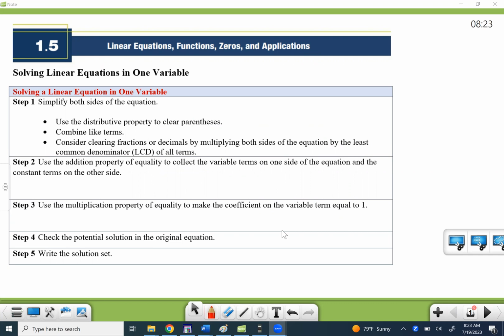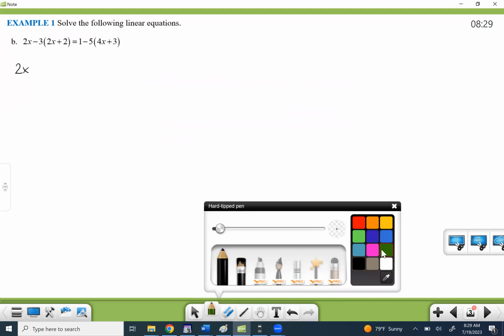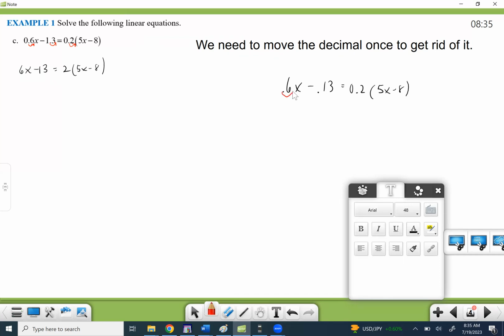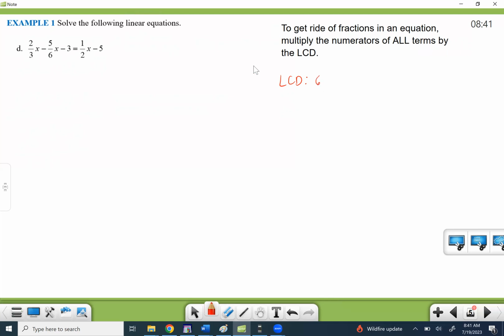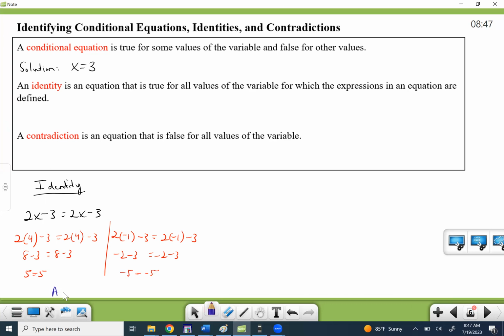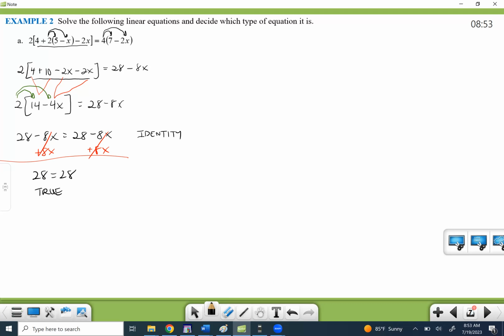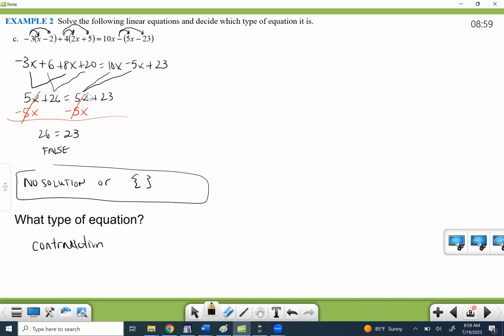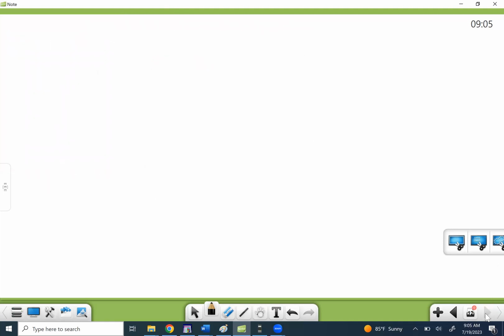Notes 1.5 Part 1 Linear Equations, Functions and Zeros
In this video, we solve linear equations using the Addition Principle and the Multiplication Principle.  We also learn how to eliminate decimals and fractions from an equation to simplify solving.  We learn that not all linear equation will have a solution of the form x = c, where c is a constant.  We talk about Identities and Contradictions, which have all real numbers and no solution, respectively, as their solution.  We end by finding the zeros of a function.

0:00 Example 1A Solving a Linear Equation
5:17 Example 1B Solving a Linear Equation
10:32 Example 1C Eliminating Decimals When Solving
16:45 Example 1D Eliminating Fractions When Solving
21:54 Different Types of Equations and Their Solutions--Conditional, Identities and Contradictions
27:33 Example 2A An Identity
31:20 Example 2B A Conditional
33:44 Example 2C A Contradiction
36:10 Example 3 Finding the Zeros of a Function